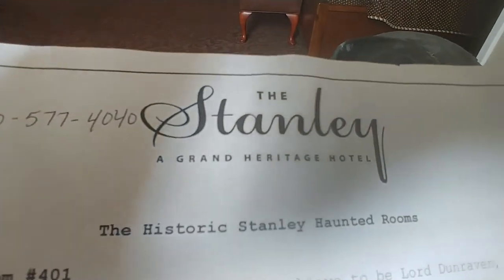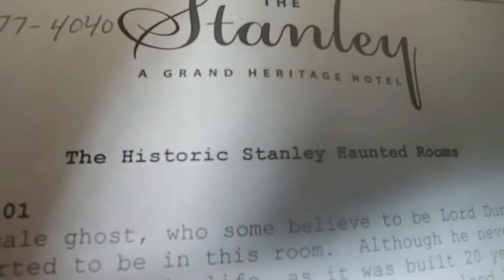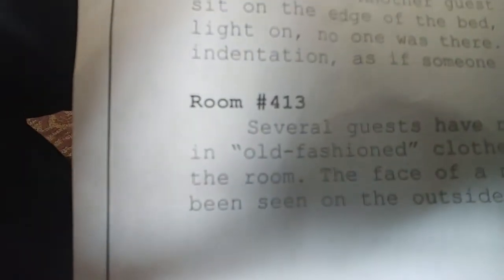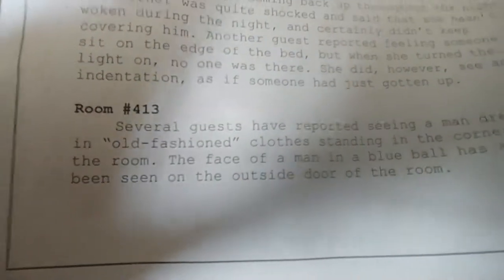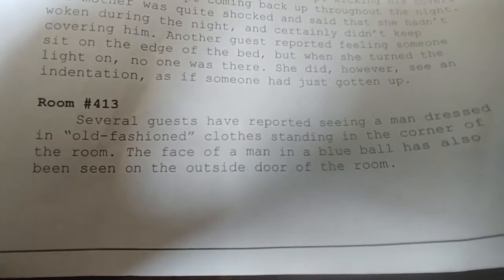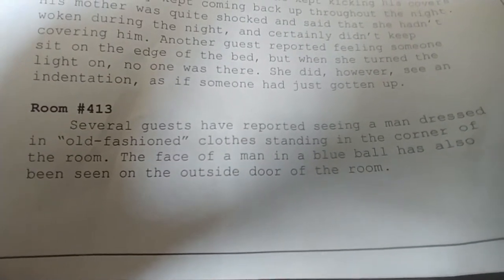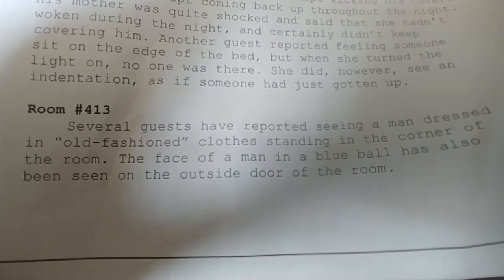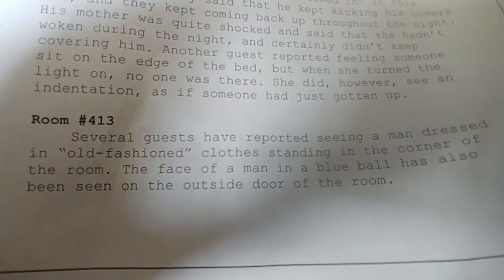Trip to haunted Stanley Hotel & room 413 part 3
Even though we did not see any figures or orbs here, this room is a hotbed of activity.

During the day the door to this room even when locked, would open about an inch on its own. At one point it sounded like someone was trying to break in. The door opened about an inch even with the chain lock engaged.

We had left the ceiling fan on and went to dinner. When we came back, the ceiling fan was turned off.